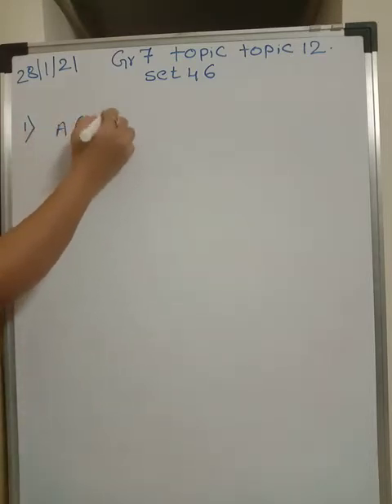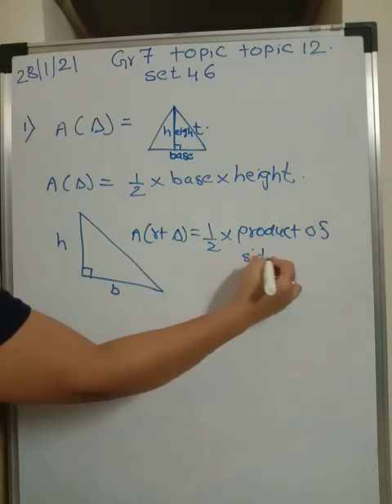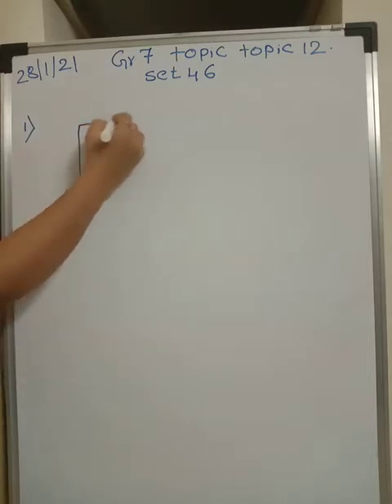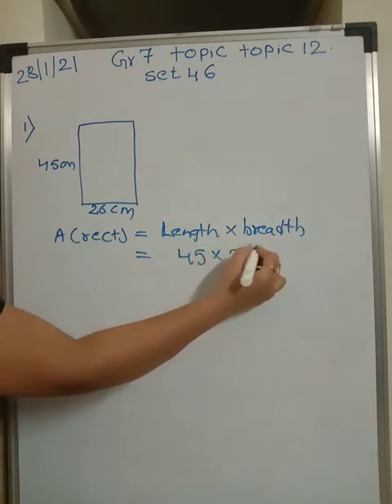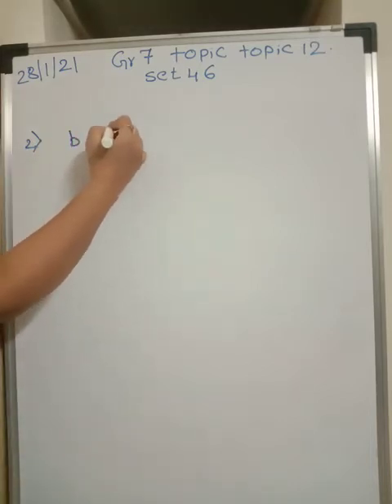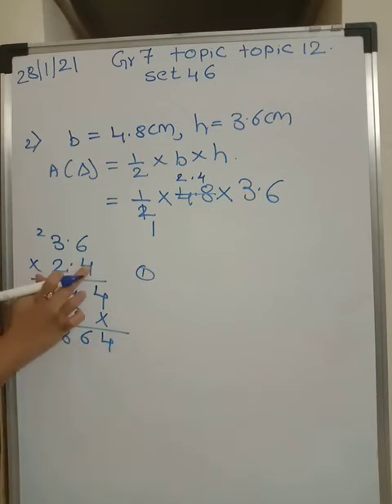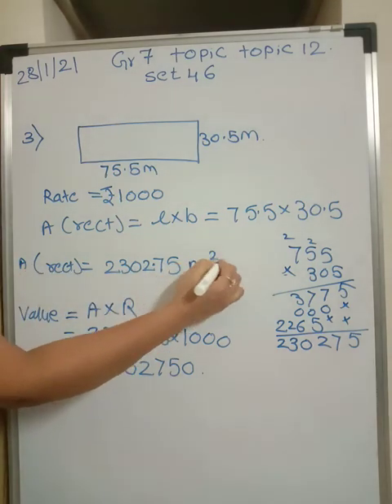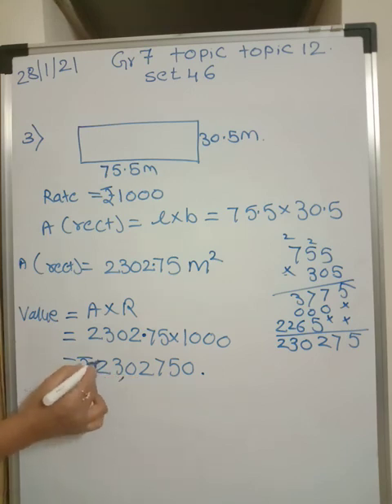Gr 7(ssc)Math Topic 12 set 46 (1,2,3) based on area.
Topic 12 perimeter and area